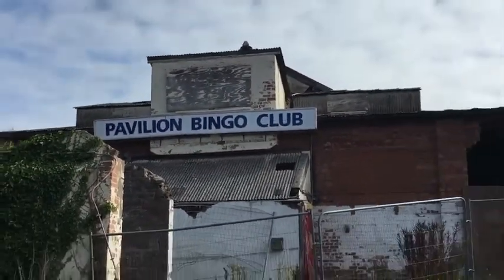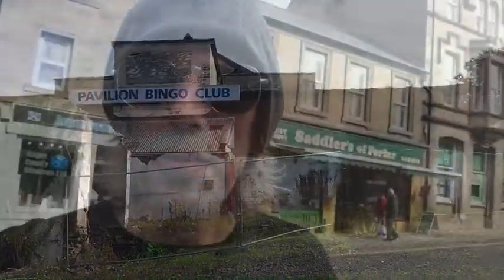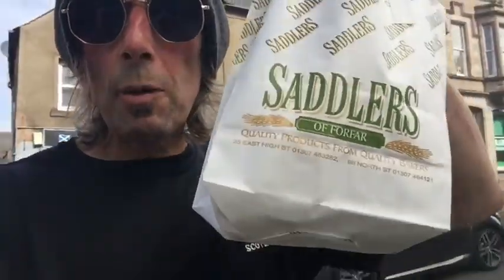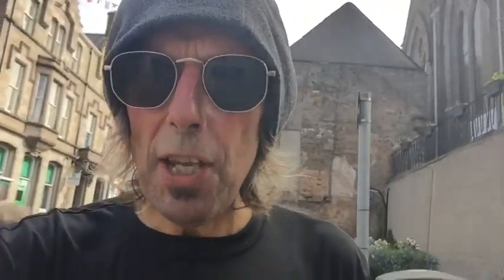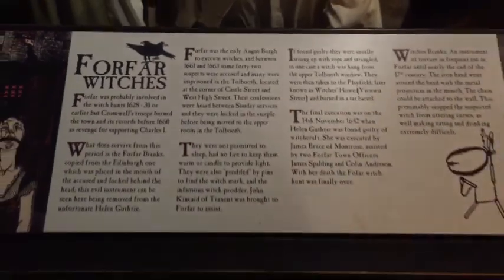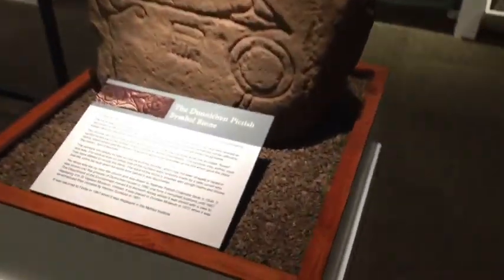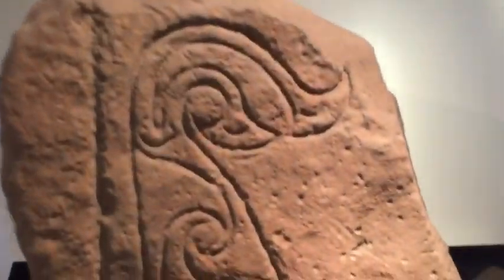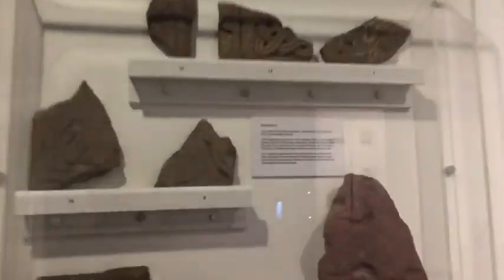Forfar stroll; Bridies, museum & hidden tower.